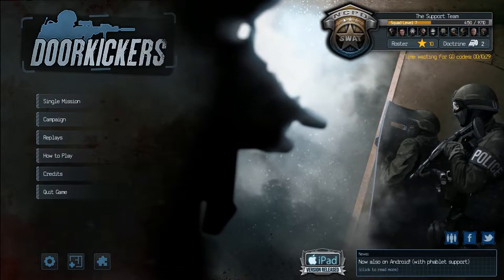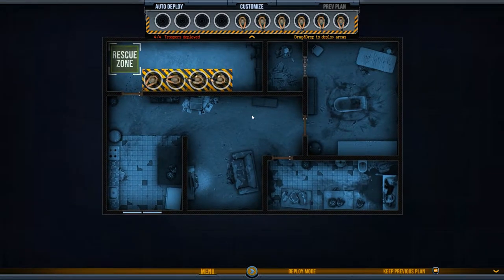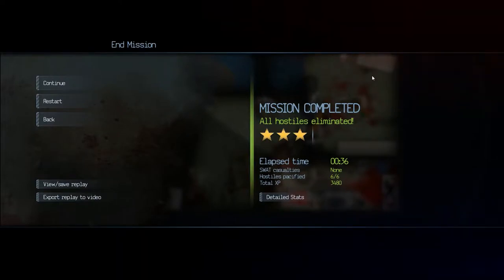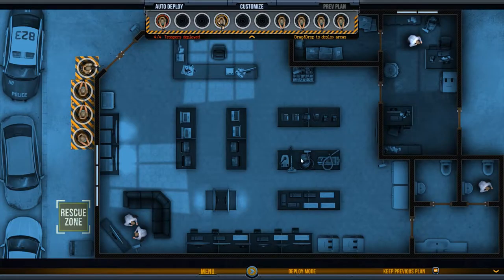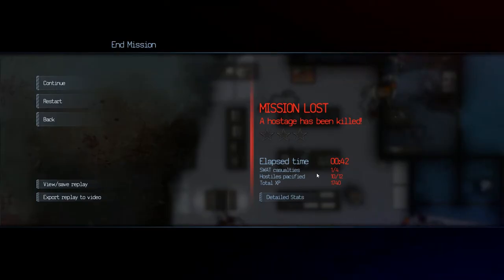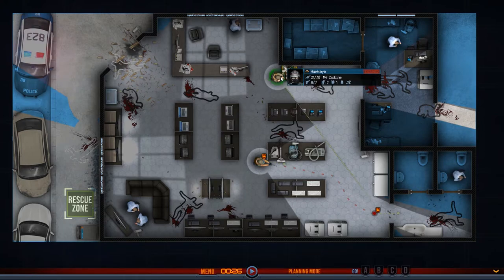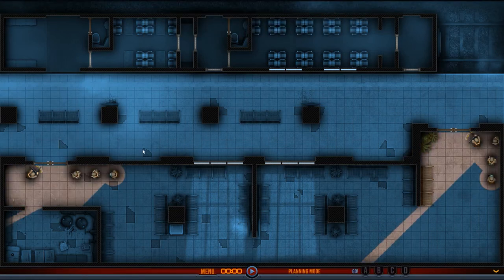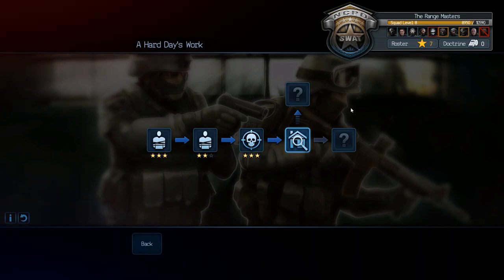Fergus Phail's at DoorKickers 'A Hard Day's Work' Part 1 - Tactical Failures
Campaign Numero Uno "A Hard Day's Work' in Doorkickers, the incredibly hard (for me) top down tactical shooter. Watch my poor attempts at completing the beginner campaign.

My Rig: i7 920 @ 2.67GHz - 6GB RAM - NVIDIA GTX 570 - Razer Death Adder RGB - SteelSeries Apex RGB
Speakers: Audio Engine A5 - S8 woofer
Headset: Bose Quiet Comfort 25
Mic: Blue Snowball